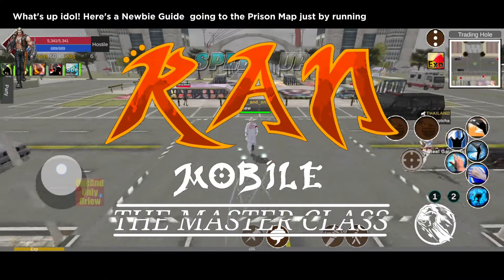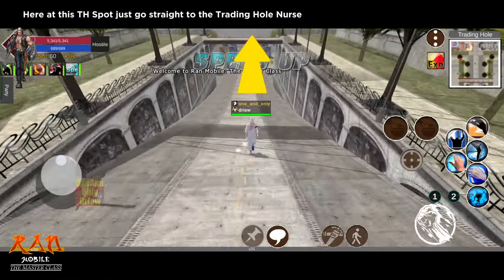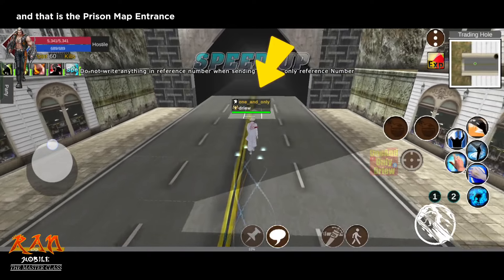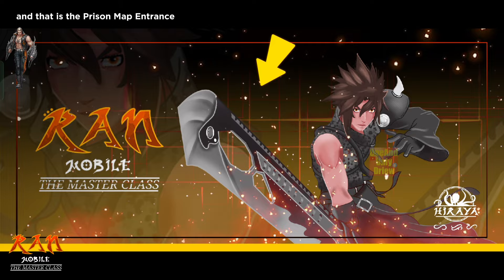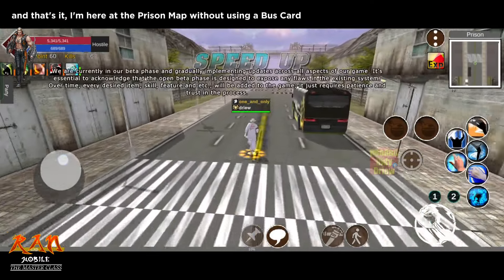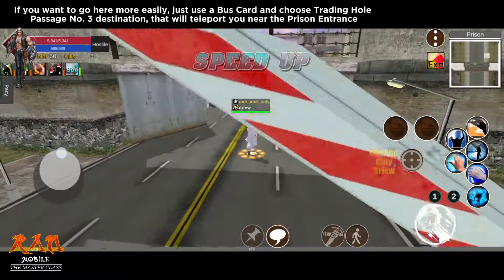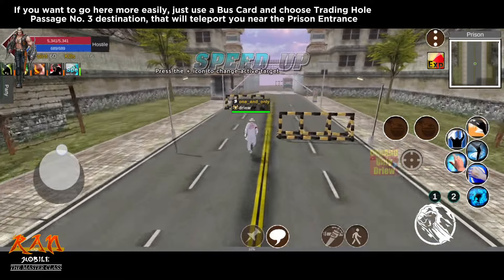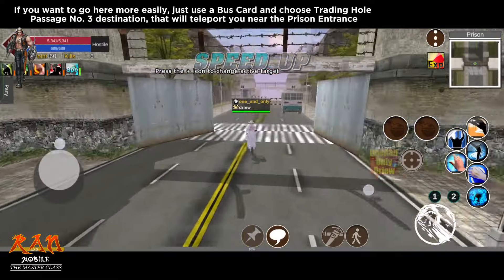Newbie Guide Going to the Prison Map of Ran Mobile: The Master Class OBT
School Themed Action MMORPG

Ran Mobile is a recreation of an School Themed Action MMORPG Game that includes 3 Schools as Faction,  having 4 classes (Swordsman, Archer, Shaman, Brawler)to be part of.
Gameplay consists of PVP and PVE, Grinding resources to be strong and be a part of a great community.

This is the mobile version of the RAN Online PC Game.

Game Update Version 1.6.1e2 of Ran Mobile: The Master Class Open Beta Test

Patch notes for RMTMC update 1.6.1 listed below

New

• Costume Iron Man Mark

3 Dmall / Guild Token exchange

• Costume Pirate Available at Auntie Marites

• Guild icons from event added to the game.

• Interface for quantity input (buying on NPC / drop / split items)

• Ping and Channel name shows at top of character HP ↑

• Game graphics
improvement and customization available at settings

Skill nerf and buffs

Shaman

• --Amplified effect increase +PHYSICAL damage (base 10~11) / per level (2~3)

--Tremor set to 3 hits

•--Gift of Life base = 280 / per level = 60

• --Fortify base 10/ per level =2

• --Flight of crane -added visual skill effects

Swordsman

• --hurricane slash remove stun effect

Bug fixes, minor changes
• Ninja Knife giant model fixed

• Fisherman aggressive distance fixed

• White name on PK channels fixed

• Invalid character position when saving data causing to be on walls or air fixed

• Phoenix hole entrance goes straight near to Trading Hole now fixed to the right entry

• Further server improvements

• In game tips moved to loading screen

• Sheathing button icon toggle